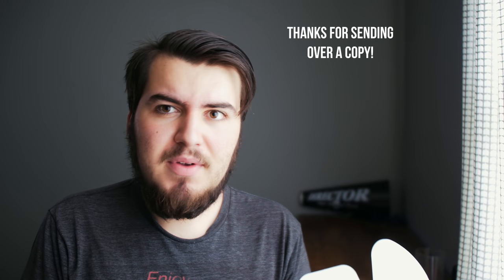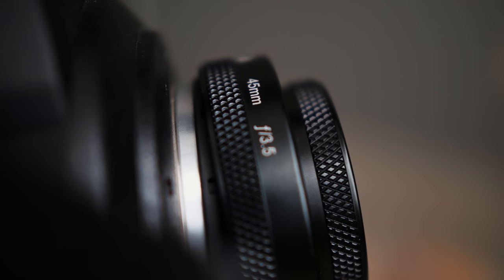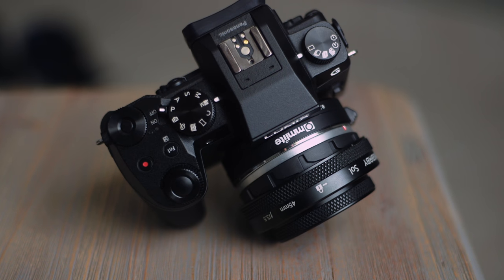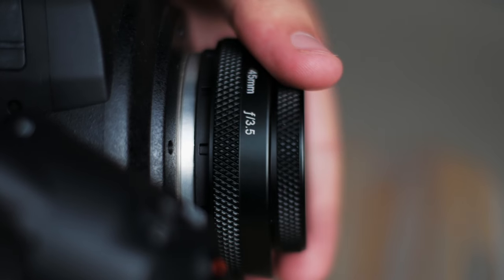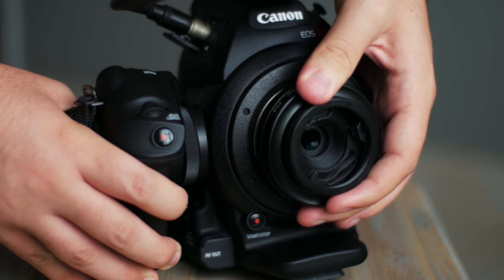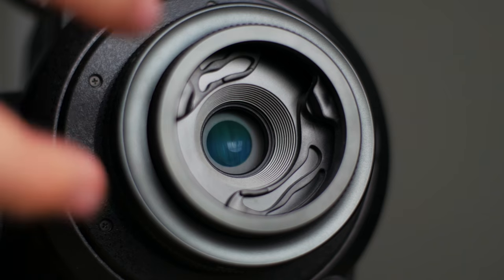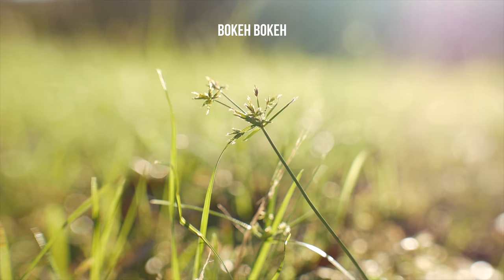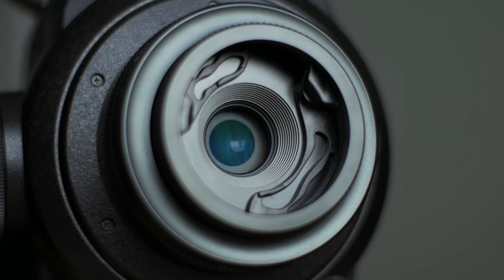Weird Lens Review | Lensbaby SOL 45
A unique lens to help achieve creative visuals Lensbaby Sol 45

My MAIN Camera
Second Camera
My WORKHORSE Lens
Ultra WIDE Lens
BOKEH King
The Magic Panasonic Lens
The Mic I use
Stabilizer for My Camera
The stabilizer I use with iPhone
The BEST tripod

Hi my name is Nathan, I’m a cinematographer based in Florida, I’m sharing what I learn in concise videos.